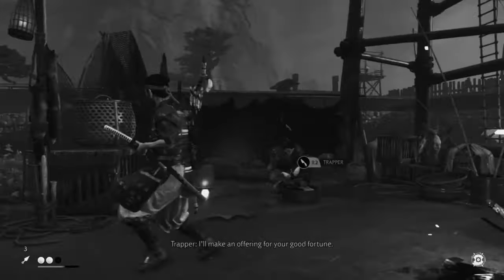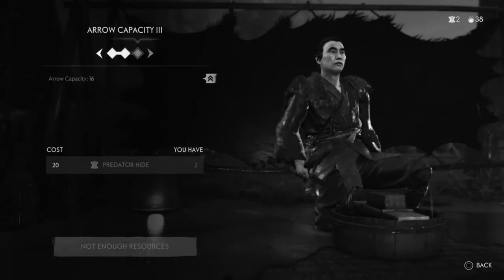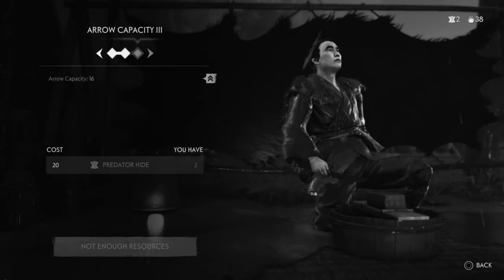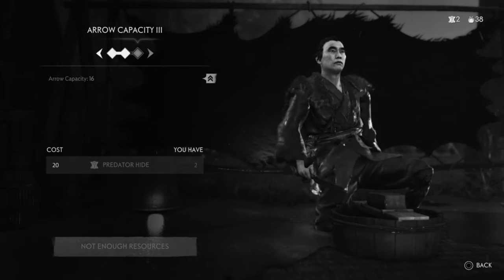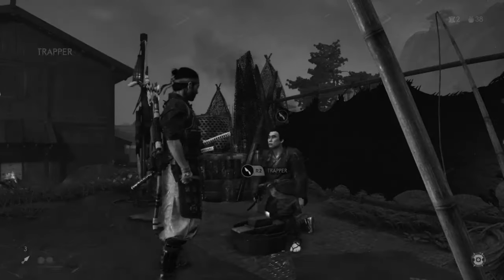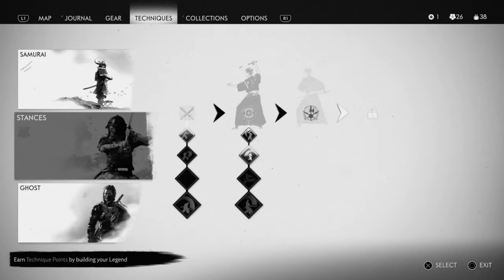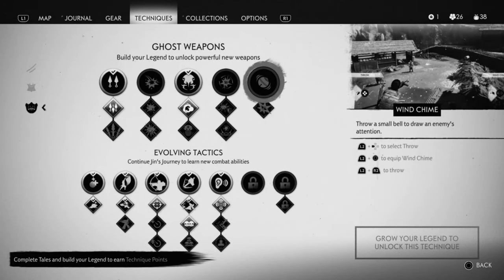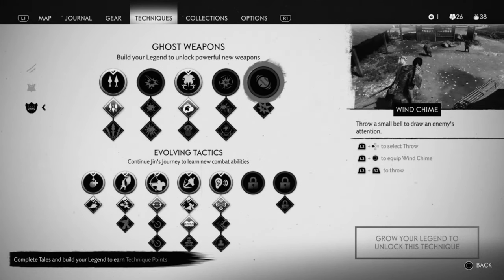Ghost of Tsushima - Why Predator Hide is Important (Ghost of Tsushima Must Farm Predator Hides)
This is Ghost of Tsushima and you should farm predator hides because they will increase your ammo capacity for your arrows and ghost weapons